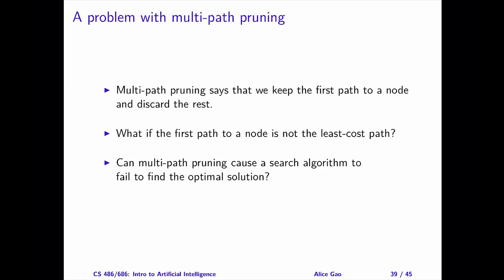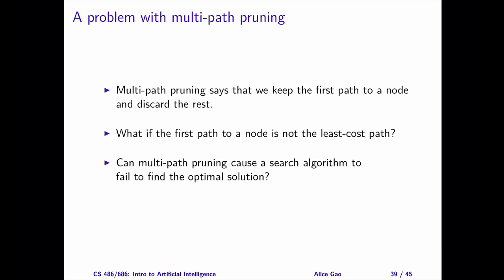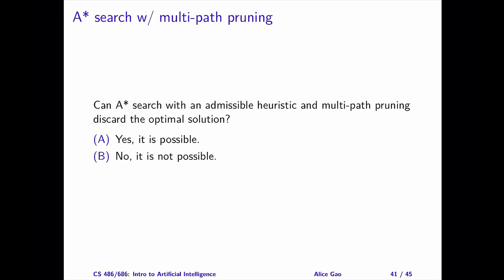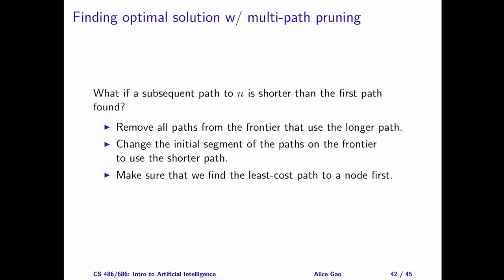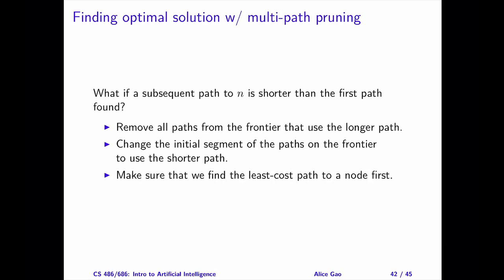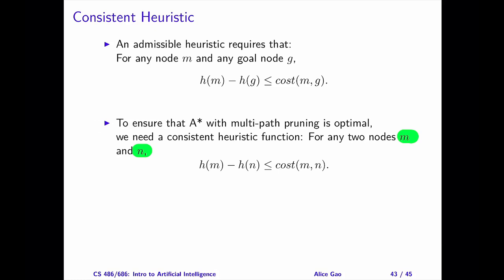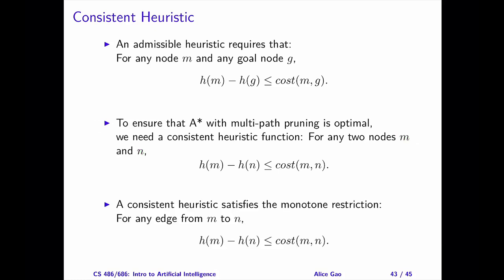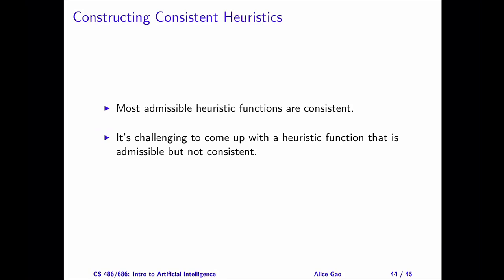L03 Fixing a Problem with Multi-Path Pruning